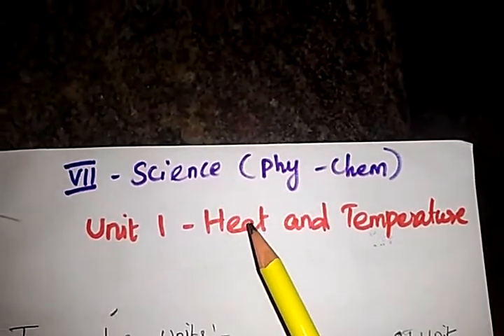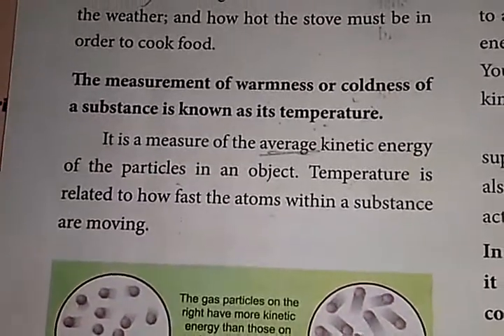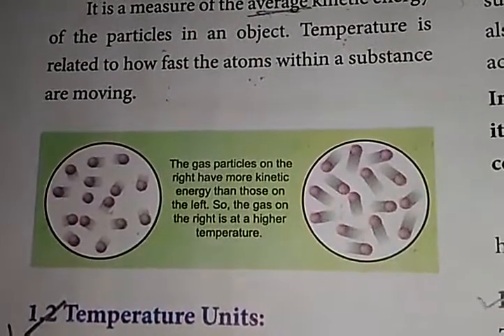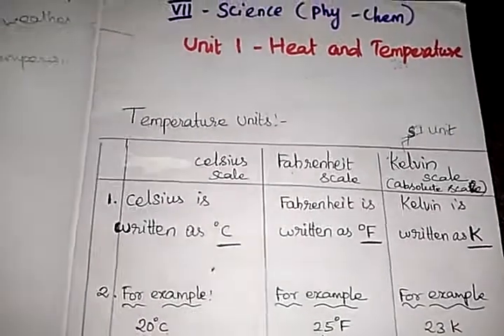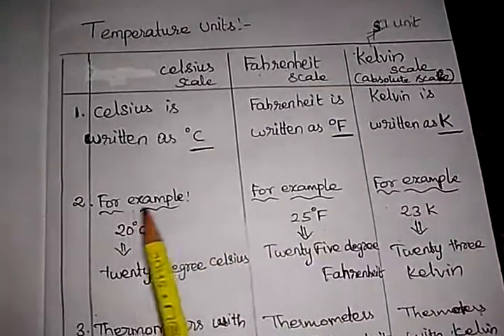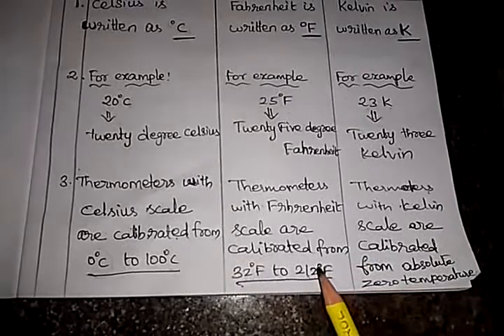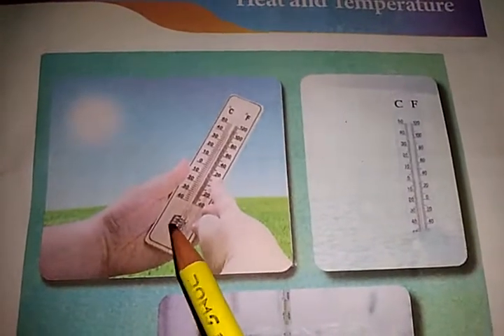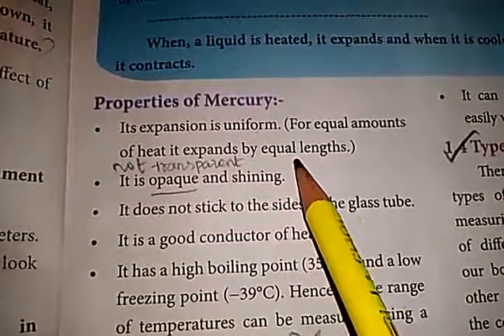7 Science (phy--chem)heat term2